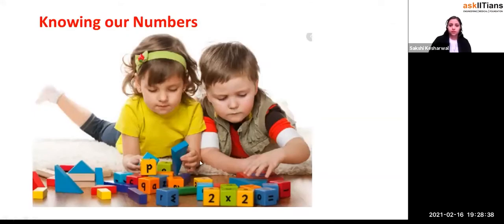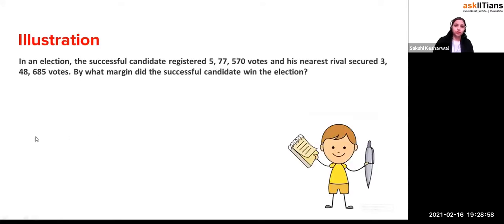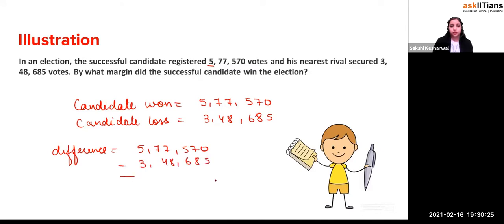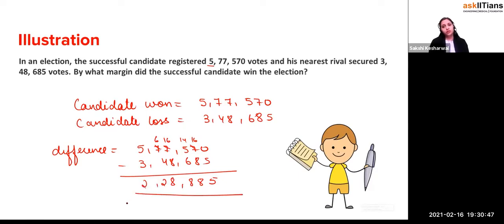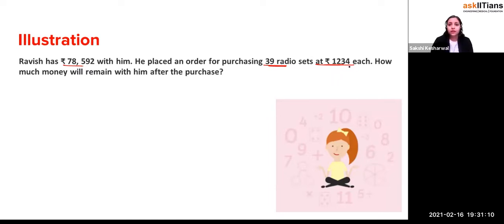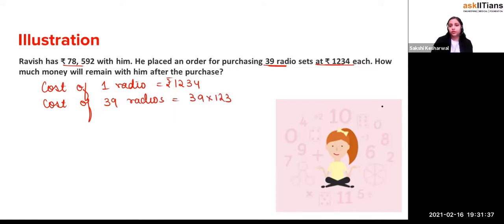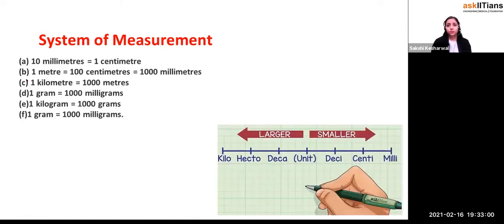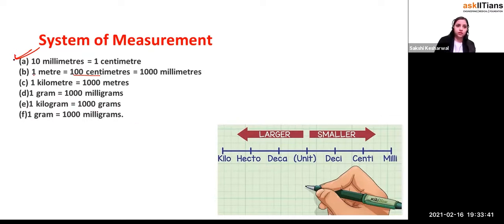Learn About Knowing Our Numbers | Class 6 | L2 || askIITians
"Introduction - Knowing Our Numbers | Class 6-7-8 Maths | askclass

In this Live Session Sakshi Kesharwal Ma’am will be covering the following topics :
➼ Comparing numbers (greatest and smallest, ascending and descending order)
➼ Formation of numbers (if digits are given)
➼ Shifting digits
➼ Place values
➼ Indian and International Number system
➼ Large
➼ Numbers(Words problems involving lakh and crores
➼ System of Measurement (Different Units)